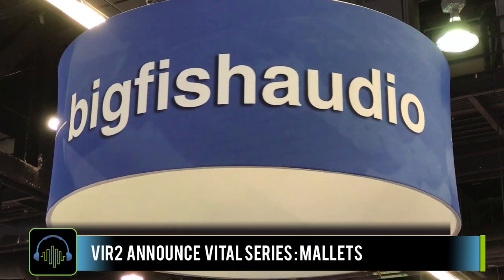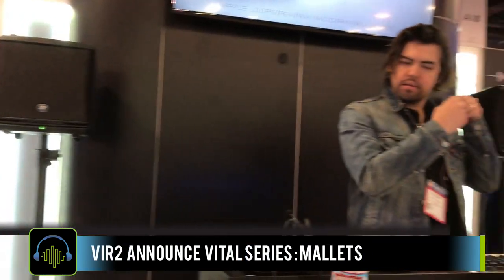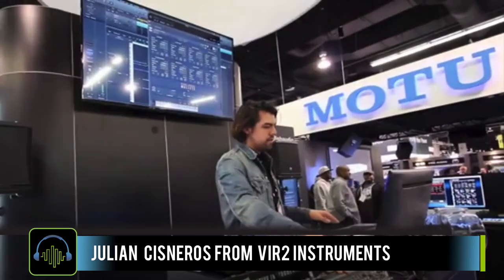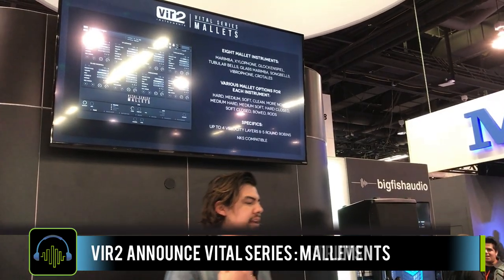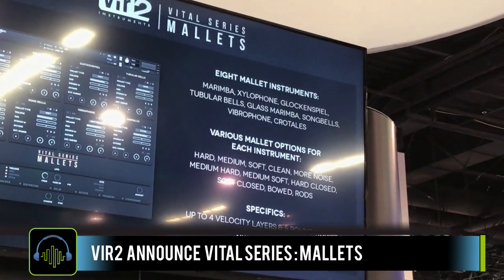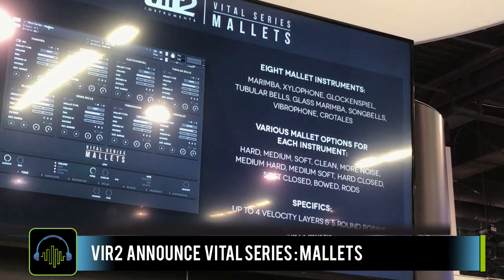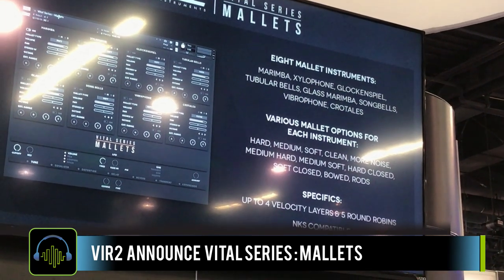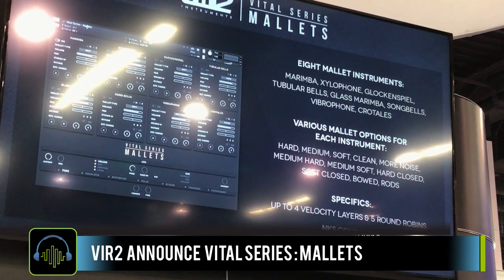Vir2 Instruments Announce Vital Series Mallets NAMM 2017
Got a chance to catch Julian Cisneros from Vir2 Instruments at the Big Fish Audio Booth at NAMM. Vir2 was announcing a new virtual instrument series, the Vital Series with the first of the collection being the Vital Series Mallets.

Vital Series Mallets will be released Feb 2017 and sell for $99 from Big Fish Audio